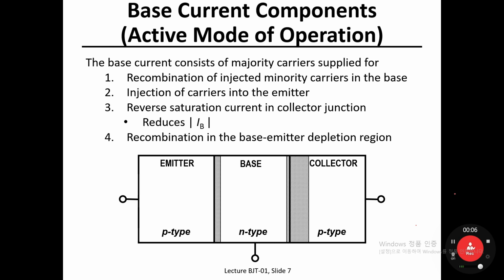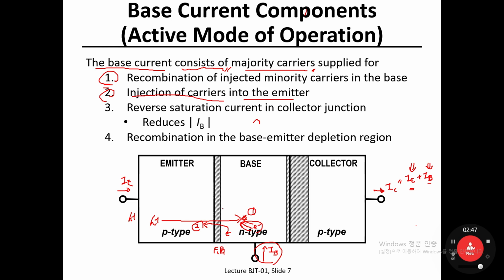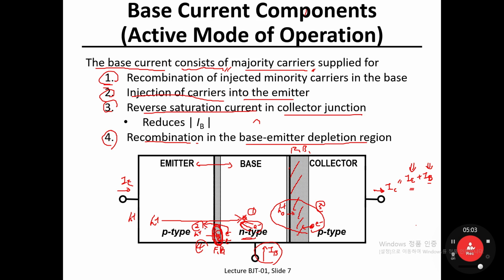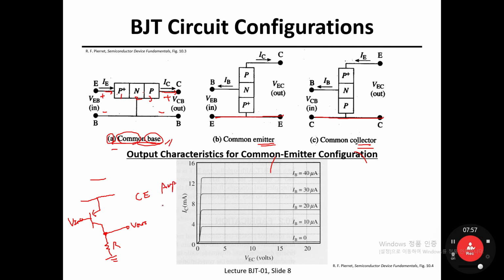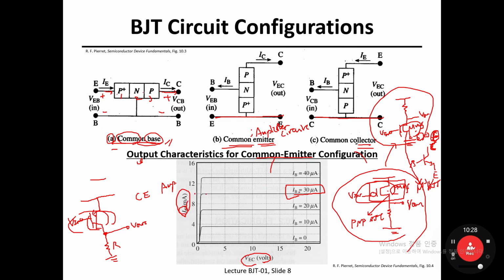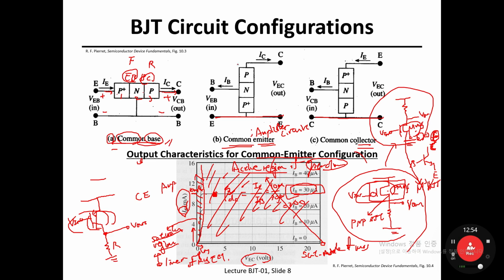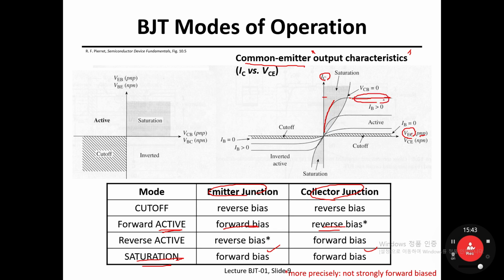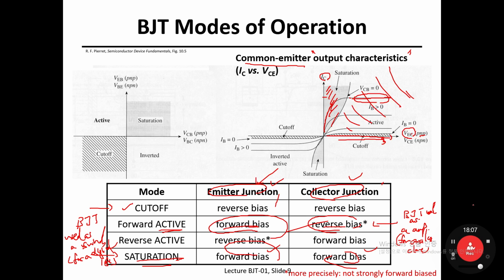반도체소자공학 10주차 part 2